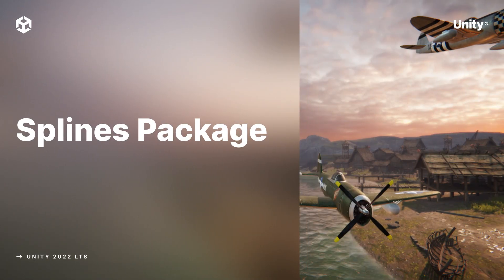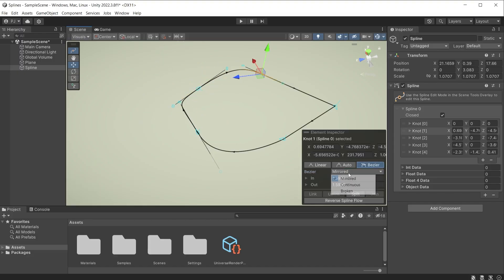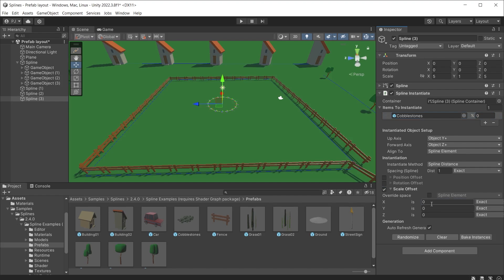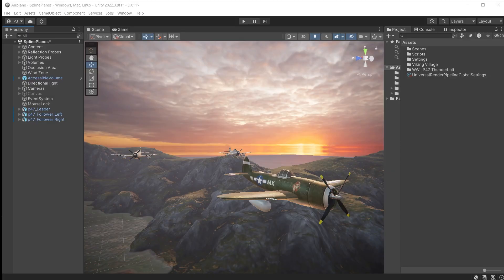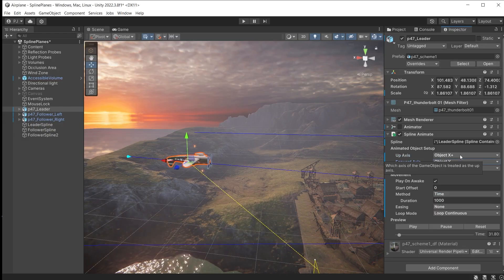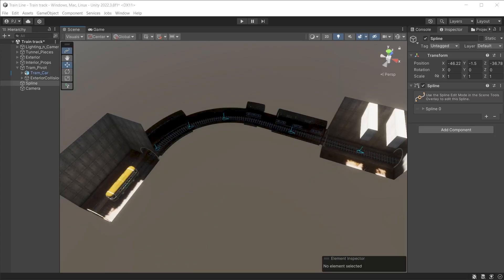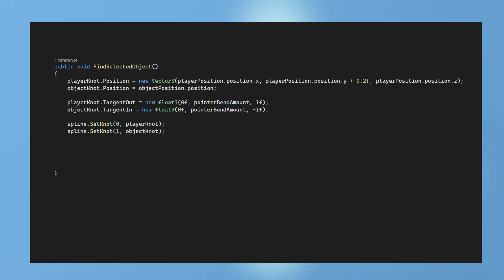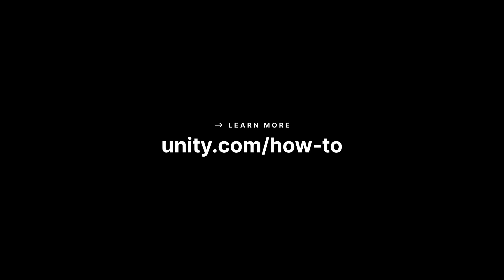How to get started with the splines package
Splines make it easy to work with curves and paths. This tutorial demonstrates how to use the Splines package to solve common spline use cases, animating a GameObject's position and rotation along a spline, instantiating prefabs along a spline to create environments, and more.

If you’re interested in learning about some of the tools that can help speed up your workflows, we also updated our popular e-book, “80+ tips to increase productivity”, to Unity 2022 LTS, which is freely available at:

Get all the assets used in this video for free from the Unity Asset Store to follow along with the tutorial:

Time Stamps:
0:00 - Intro
0:43 - Drawing splines
2:01 - Curve types
2:54 - Splines for laying out prefabs
5:47 - Create geometry from splines
6:25 - Create a racetrack using splines
8:13 - Create a cutscene using splines
13:30 - Train animation
14:19 - Scripting for splines